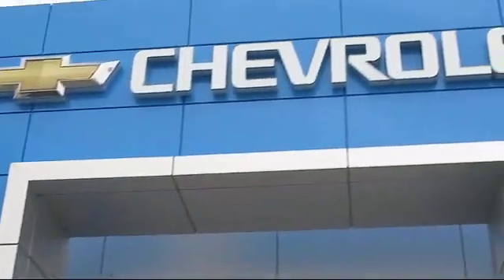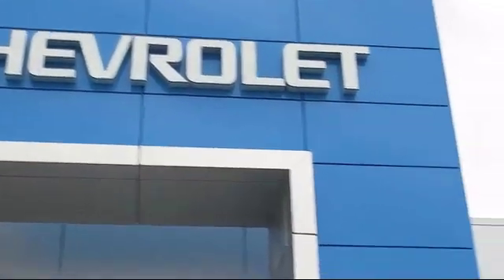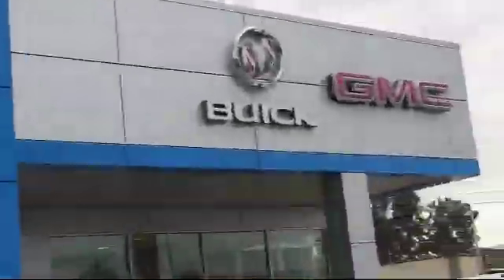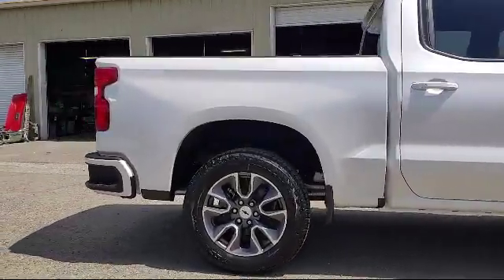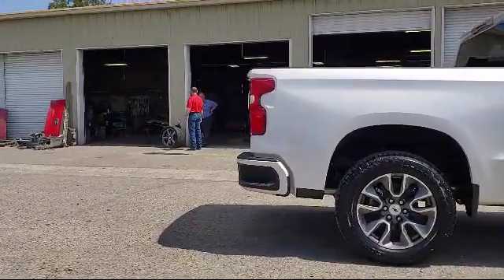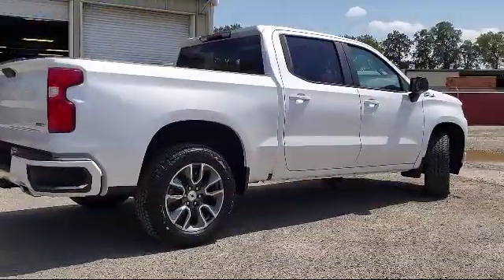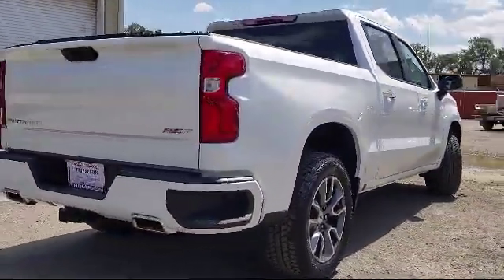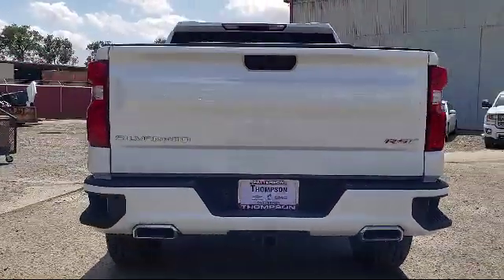2019 Chevrolet SILVERADO 1500 RST Modesto Tracy Turlock Los Banos Merced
2019 Chevrolet SILVERADO 1500 RST Stock Number: 193490 Vin:3GCUYEED8KG178000.